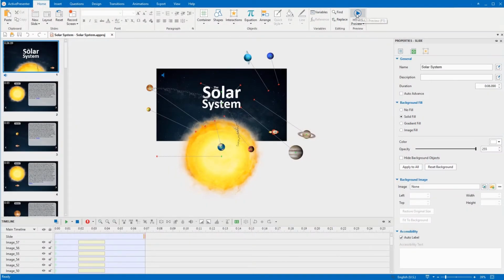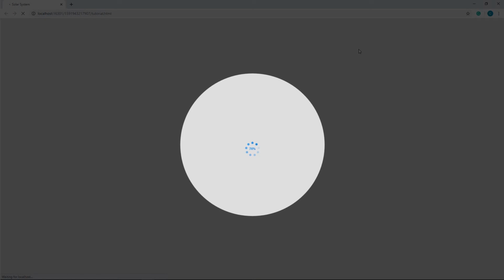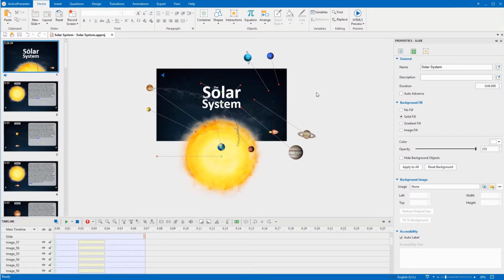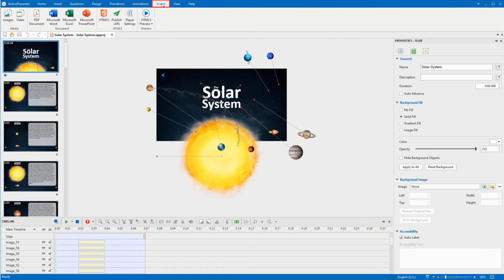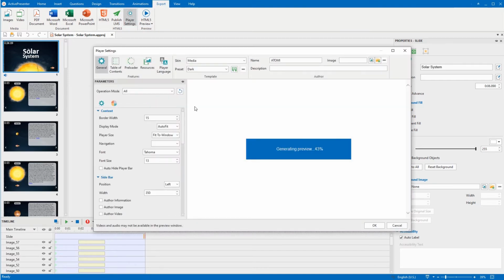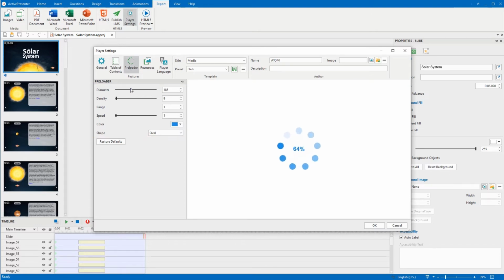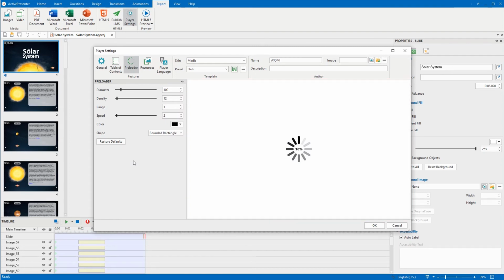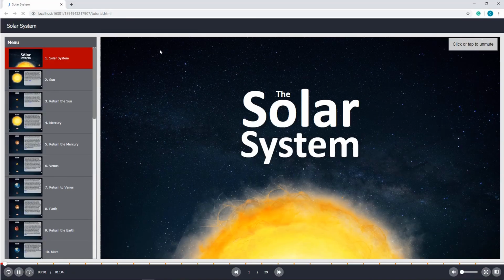How to Customize Preloader - ActivePresenter 8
Large and complex projects may take a long time to load. It’s when you need to use a preloader to tell your viewers to wait. You can get access to the preloader through the Export tab and customize it the way you want.